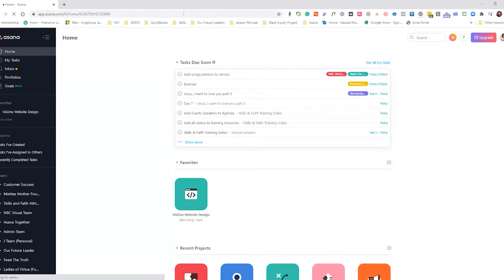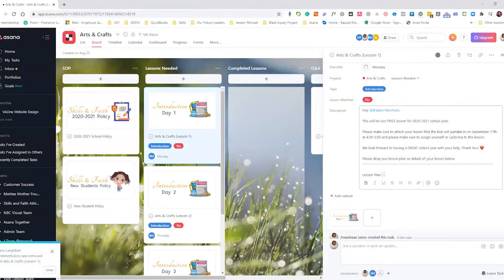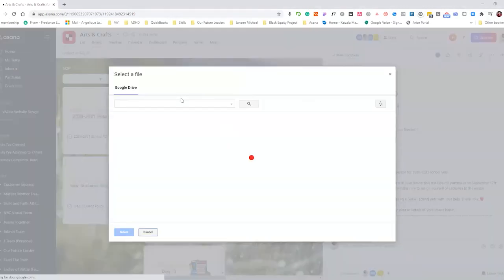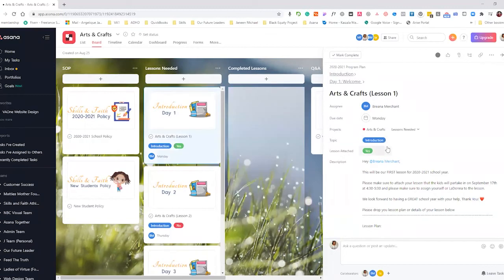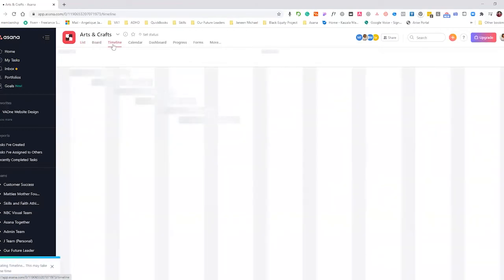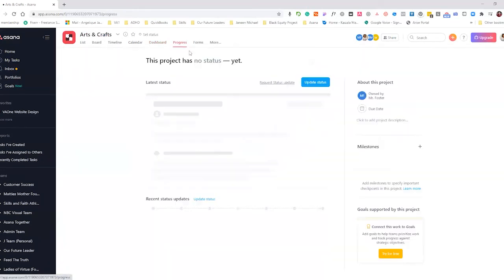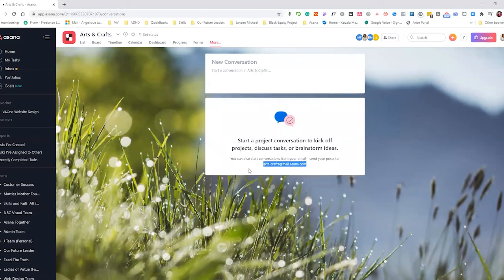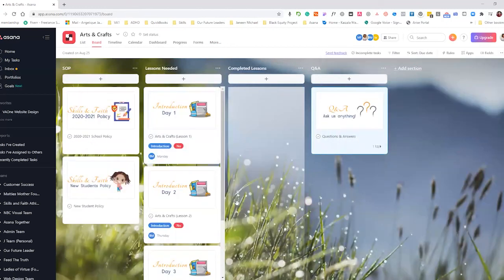Skill & Faith Athletes Arts & Crafts Leader Role Training 2020-2021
These are trainings for Skill & Faith Athletes.

If you want to learn more about Asana or Need help organizing your business or courses contact Angelique Janey